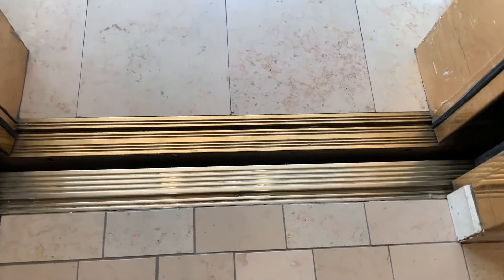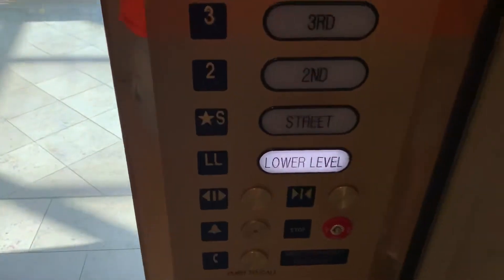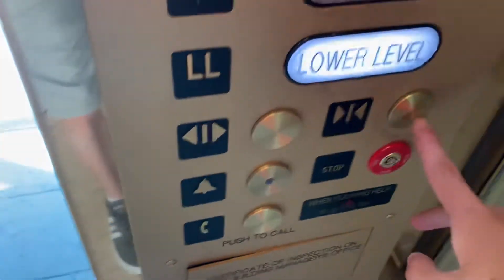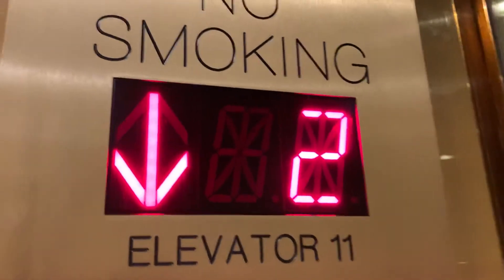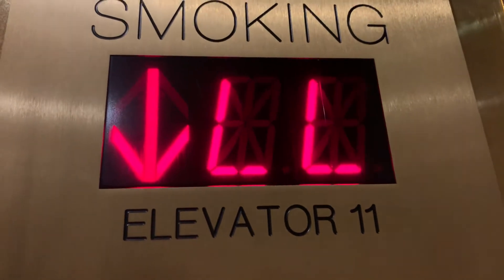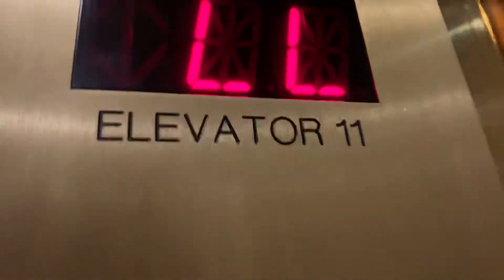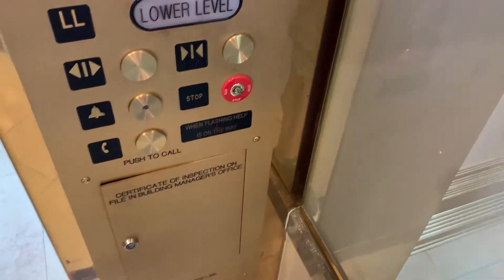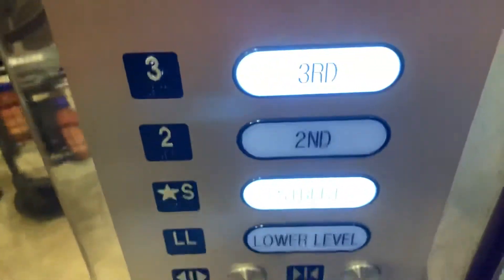2020: 1989 Montgomery Hydraulic Elevator at Pioneer Place Mall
(September 1, 2020) Portland, Oregon. This is a 2020 ride on this thing. This was Modded in 2017 with Innovation slap on by KONE then Schindler got the Contract in April in 2019
Installed: 1989
Modded: 2017